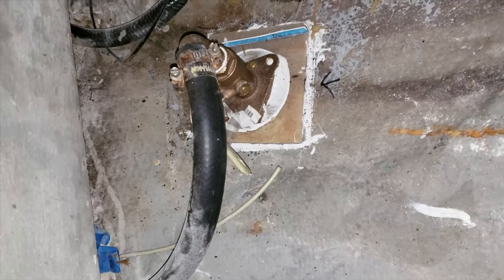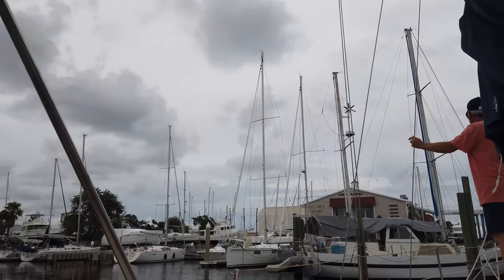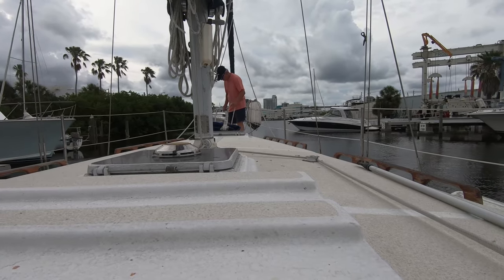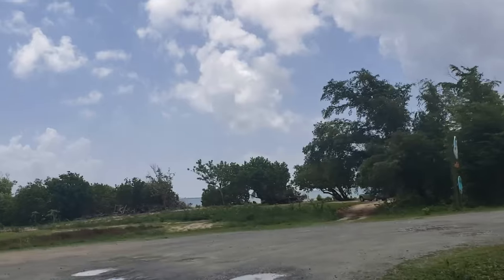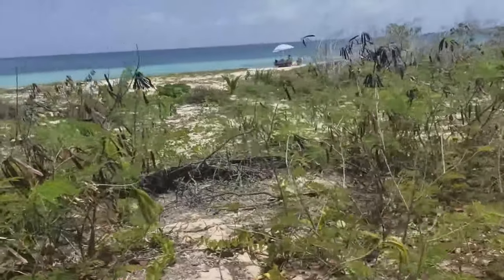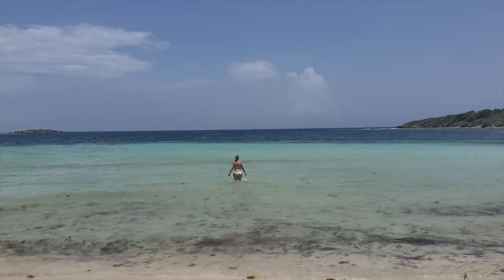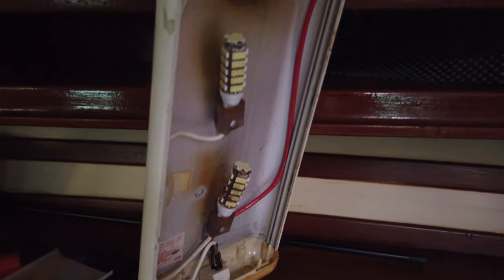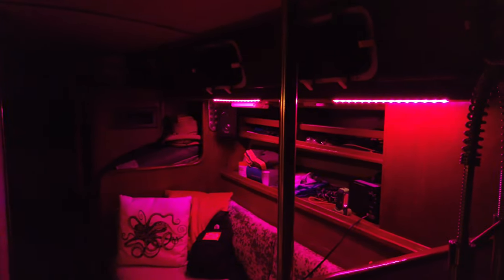Beaches, Girls, and Sailboat Haulouts - Log Entry 35 - Knot Vanilla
Happy early 4th of July.  Since we will be spending time with our family, we decided to post a day early.

Finally... After Mother Nature decided the painters needed to wait for an extra 2 week to allow them to work, we are finally ready to put her back into the water and make sure all the hard work we completed was accurate and complete. Mady ended up having to go to Puerto Rico, but don't worry. She is still in the video.